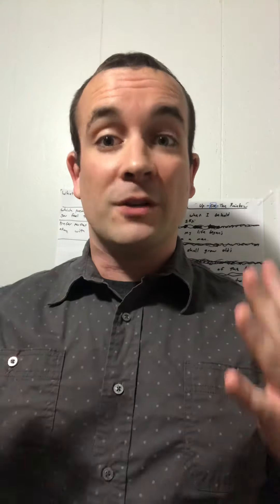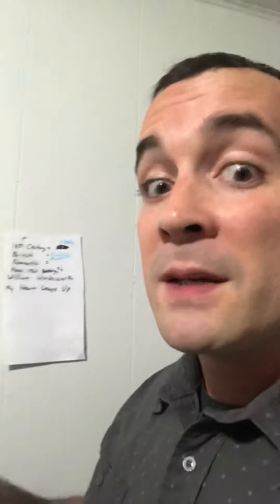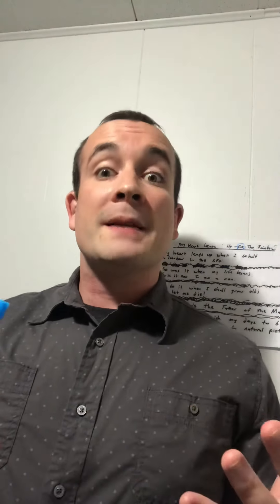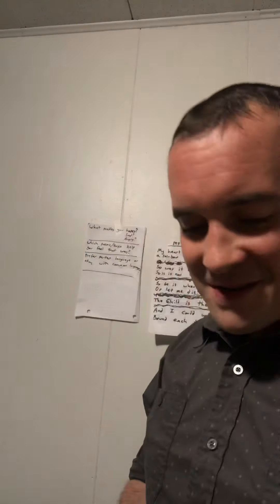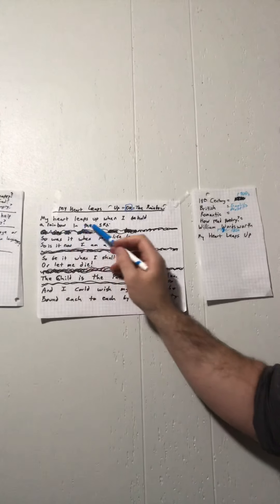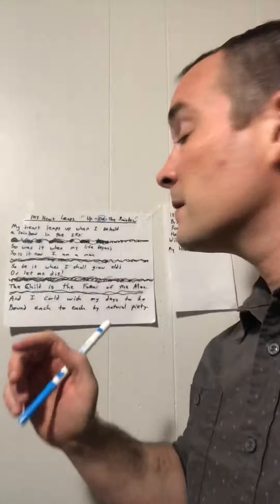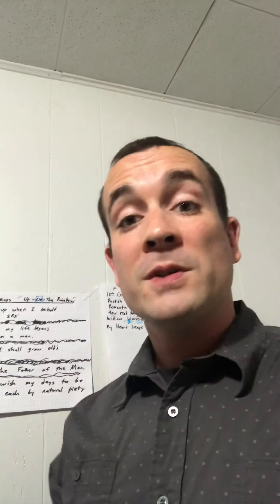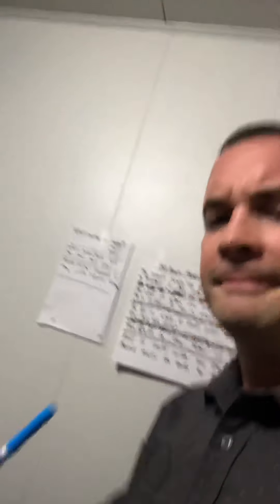“My Heart Leaps Up” Lesson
I teach a lesson on 18th century British Romantic Poetry and poet William Wordsworth. If you want to watch me explain this sonnet and why it’s important, check me out!